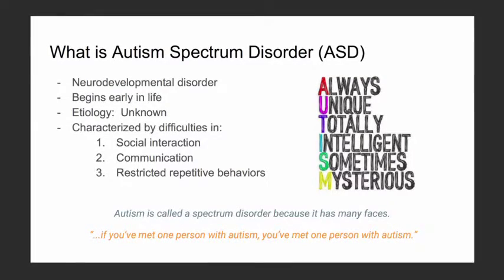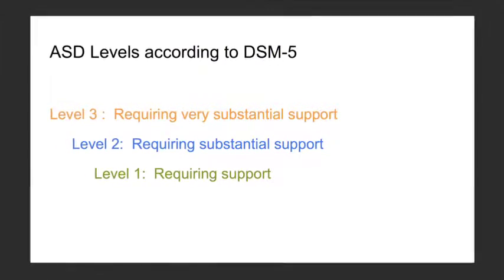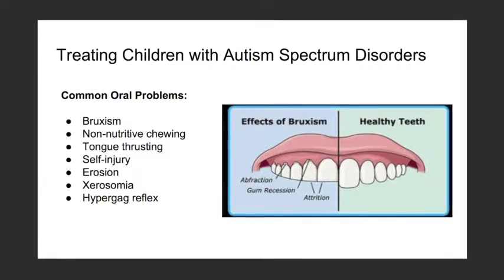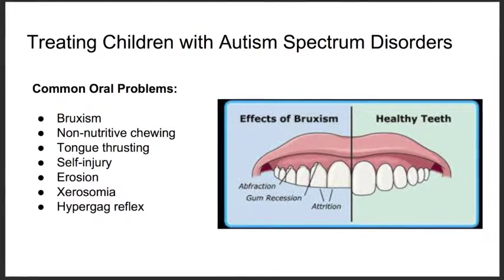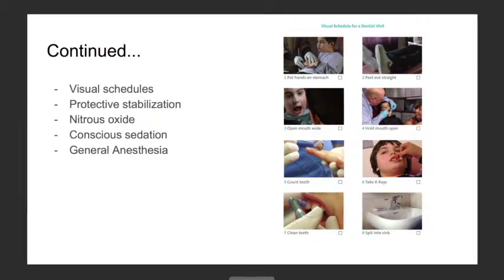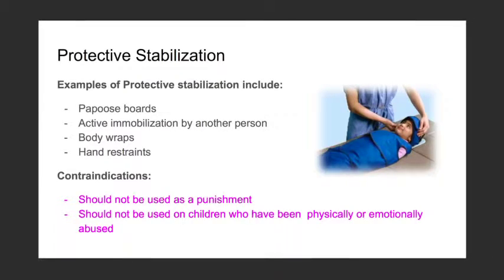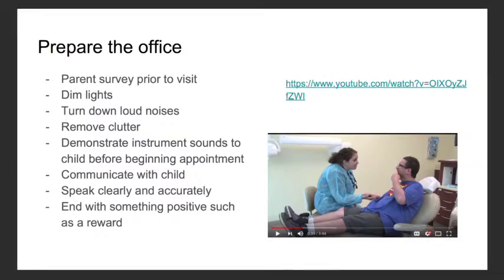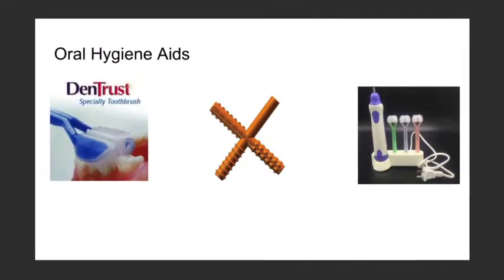Autism Spectrum Disorder Brittney Poe